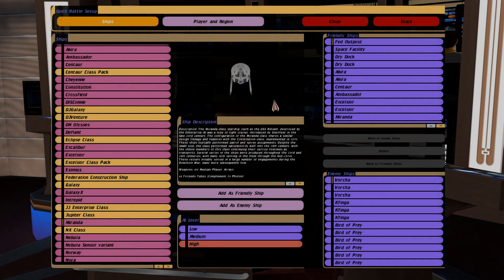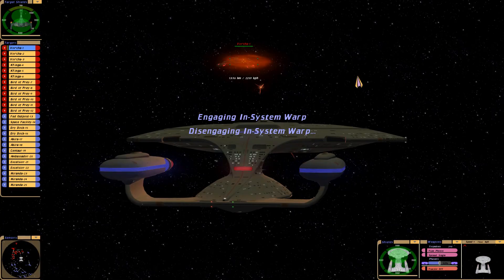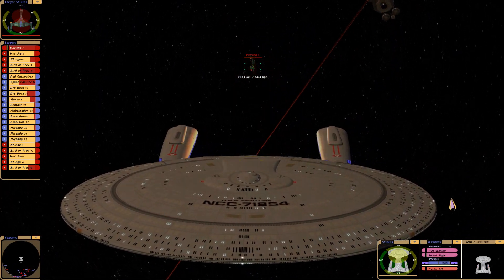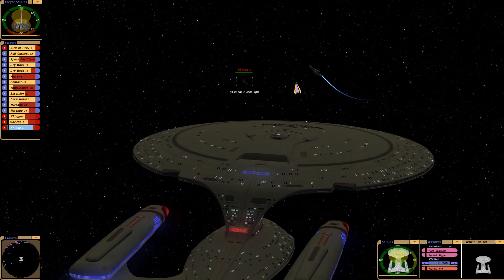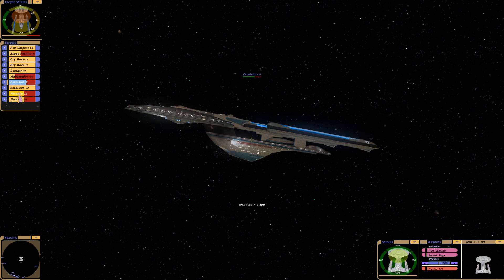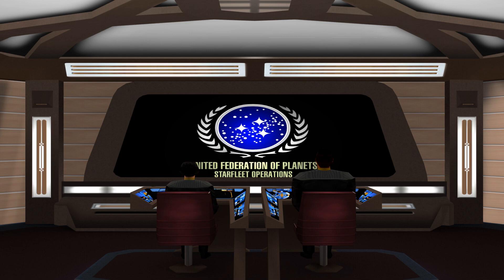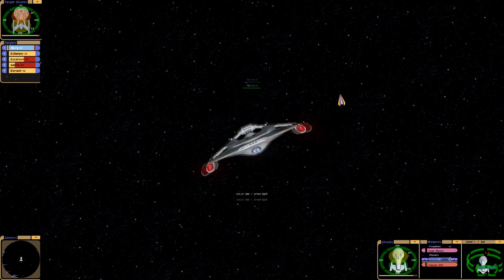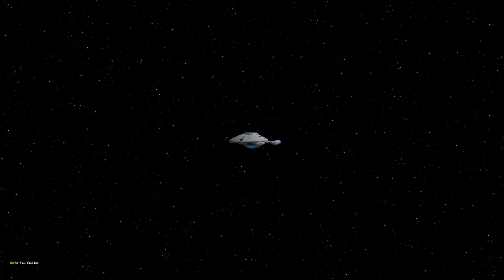Star Trek DS9 Federation Klingon War Battles